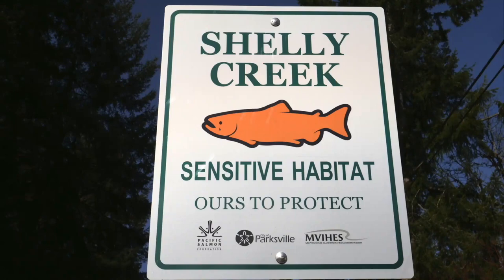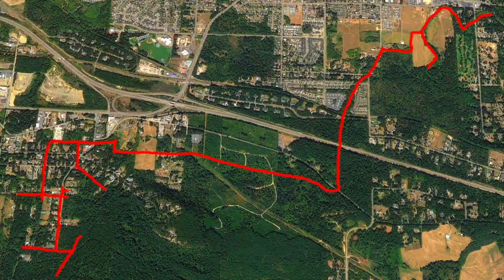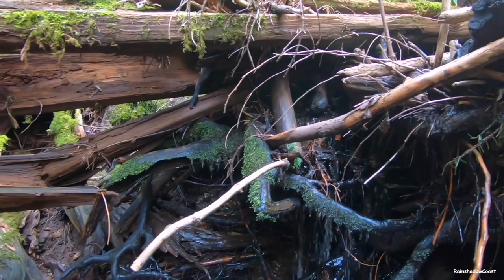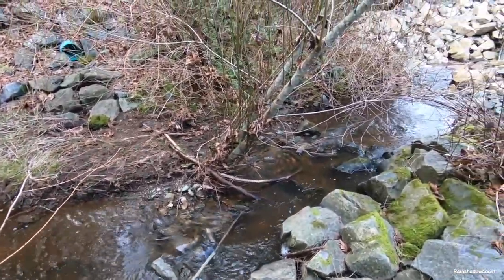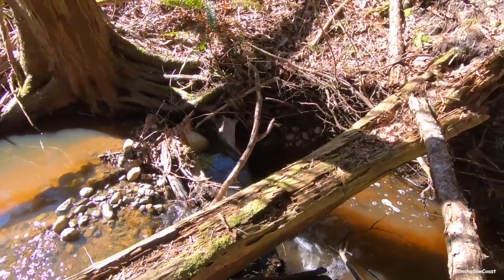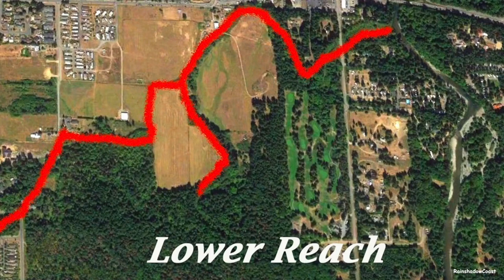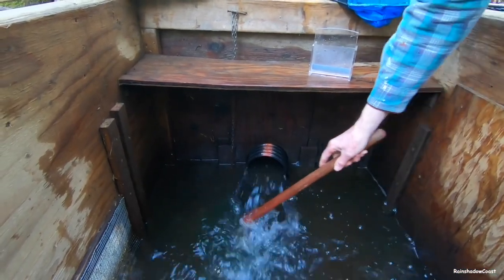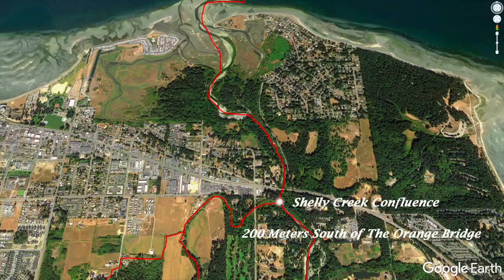Shelly Creek Water Balance - Parksville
“The Parskville 2019 Symposium provided a huge boost to MVIHES, in our efforts to draw attention to our ‘watershed health depends on you’ program, whether it is Shelly Creek water balance restoration or future monitoring of Englishman River watershed health,” said Peter Law.

This video is about the environmental conditions and challenges faced in the Shelly Creek watershed. This includes an overview of the condition of the Shelly Creek stream channel for Coho salmon and Cutthroat trout. Also the efforts of the Mid Vancouver Island Habitat Enhancement Society (MVIHES) to preserve and protect the stream.

MVIHES is dedicated to the recovery of wild Pacific salmon through the conservation and restoration of their habitat - watersheds, estuaries and shorelines and to connect people to their landscape through partnerships that focus on field study, education and restoration.

At Parksville 2019, the field day at Shelly Creek was a big hit, in large part due to the charismatic personality of stream restoration innovator Dave Derrick in conducting both the classroom and outdoor lectures. He shared a lot of great ideas on how to create different hydraulic complexity and great habitat in small streams.

Formerly the in-house trouble-shooter for the US Army Corps of Engineers, Dave has provided expert guidance for stream restoration in every state in the USA over the past four decades.

On the last day of the Symposium, Dave Derrick provided the audience with this overview assessment: “The stability of the Shelly watercourse has been compromised by land use activities in the surrounding creekshed. It would require great effort at great cost and great disruption to the riparian corridor to fix problems. So, why would you further damage the creek to get access when the real solution lies in fixing the surrounding landscape where the problems are actually created?”

ARE YOU CURIOUS ABOUT THE PARKSVILLE 2019 SYMPOSIUM? THEN CONTINUE READING:

The City of Parksville was the setting for the second in the annual Vancouver Island symposium series on water stewardship in a changing climate. Close to 200 delegates attended this 3-day event.

Parksville 2019 comprised a field day followed by a 2-day symposium. Dave Derrick was the star attraction for the field day. The symposium headliner was Storm Cunningham, author of The Restoration Economy and two other books on how to decrease our destructive footprint while at the same time increasing our restorative footprint.

Delegates came from far and wide – from Sooke at the southern tip of Vancouver Island to the small town of Port McNeil on the northeast coast; from the Metro Vancouver region on the mainland east to the province of Alberta; and from Washington State, Virginia and Mississippi in the United States.

At the conclusion of the event, the Organizing Committee conducted an online survey. This provided both a remarkable quantitative measure and gratifying qualitative feedback on how well Parksville 2019 had achieved program objectives and desired outcomes.

THE STORY OF PARKSVILLE 2019 IS TOLD IN A MAGAZINE-STYLE NARRATIVE TITLED “RE-CAP AND REFLECTIONS”:

The “re-cap and reflections” document was written for two audiences – first and foremost, for those who attended Parksville 2019 and wish to have an accessible and quotable reference document at their fingertips, so that they can share the story with others; and secondarily, for those who have heard about Parksville 2019 and are curious to learn more about the ‘story behind the story’, so that they may understand why this event represents a watershed moment for so many who were there.

Download a PDF copy of the Re-Cap and Reflections document

WHAT DO YOU WONDER ABOUT THE PARTNERSHIP FOR WATER SUSTAINABILITY IN BRITISH COLUMBIA?